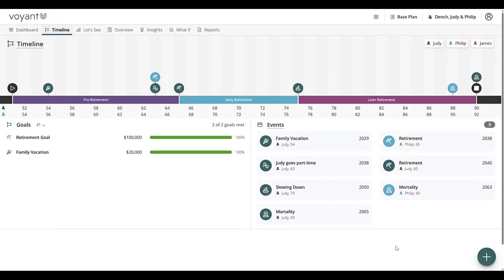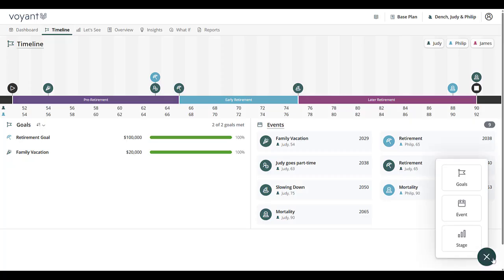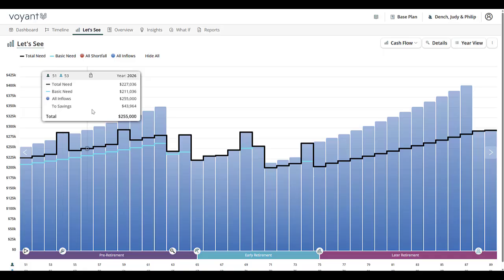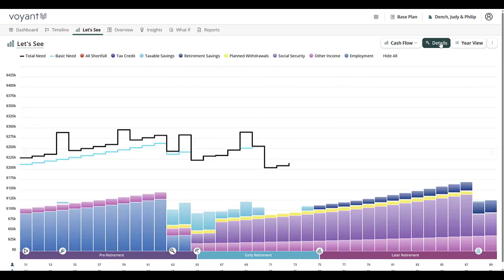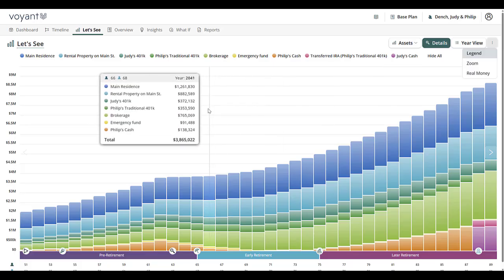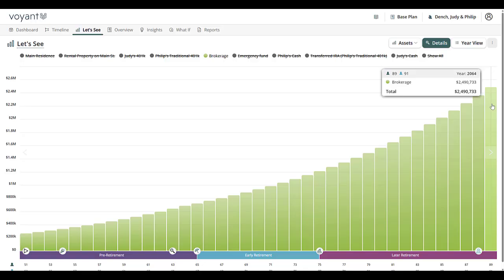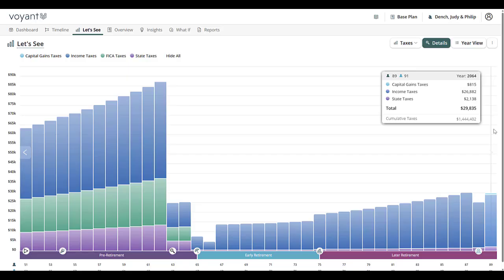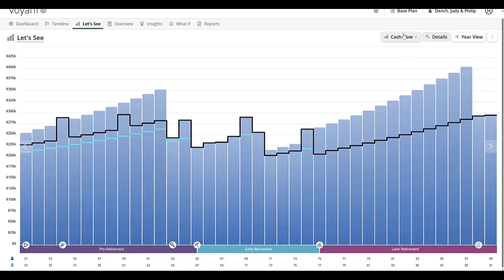Navigating the charts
Video 15 in our getting started series, navigating the charts.